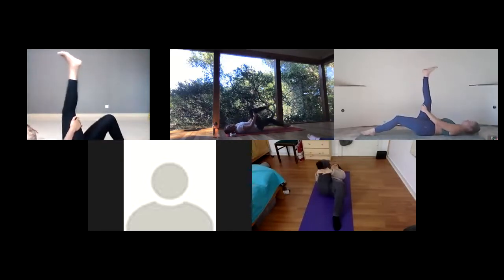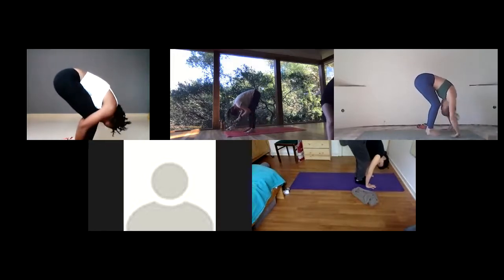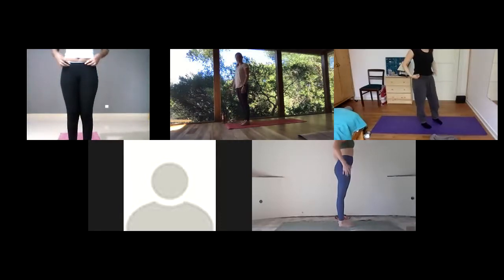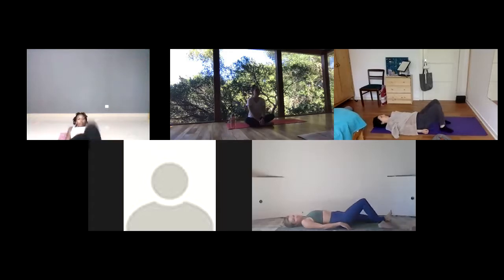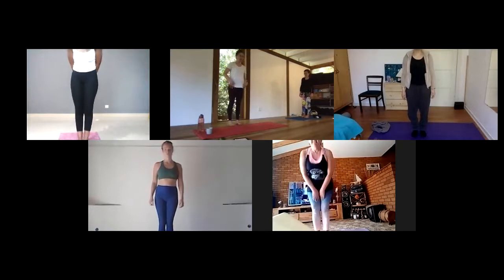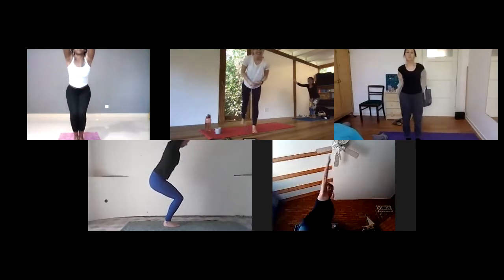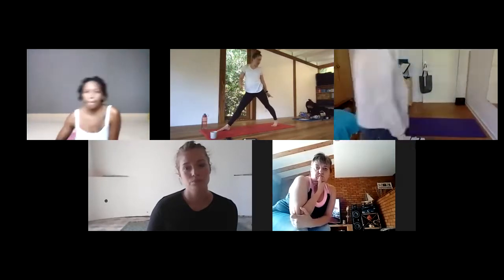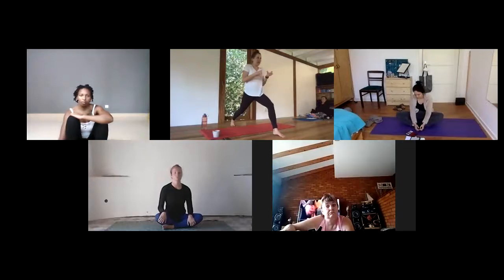17 April | Forward Bend Class and Pose Demo